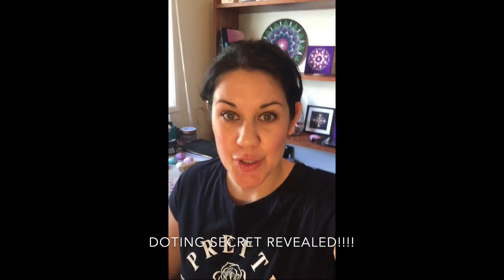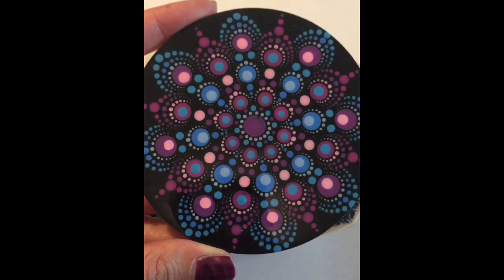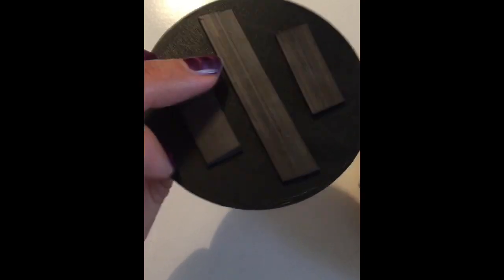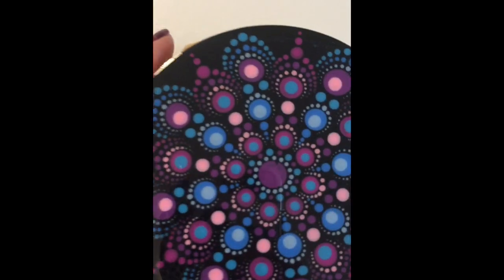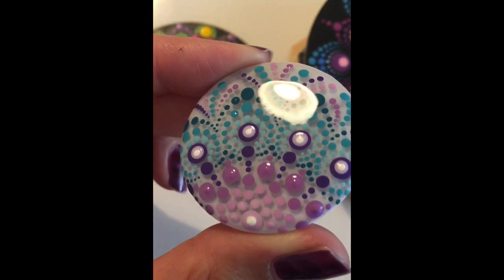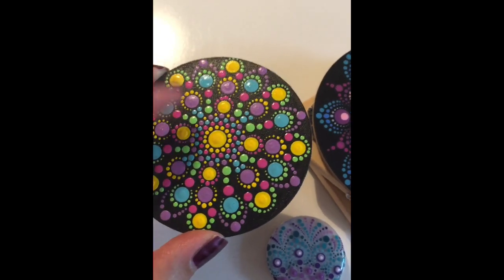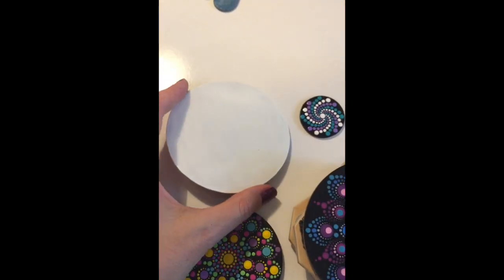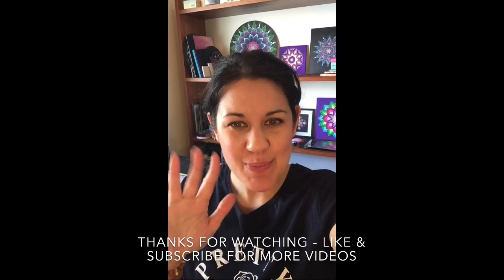Dotting secret revealed!!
Number one dotting secret REVEALED!
In this video I show you the number 1 dotting secret! Follow along and see what it is!

For handmade wrist rests, lazy susans and more dotting supplies, don't forget to check out my Etsy shop

Let's keep in touch:

SOCIAL MEDIA LINKS:
E T S Y S H O P